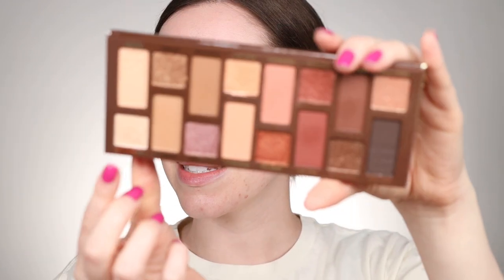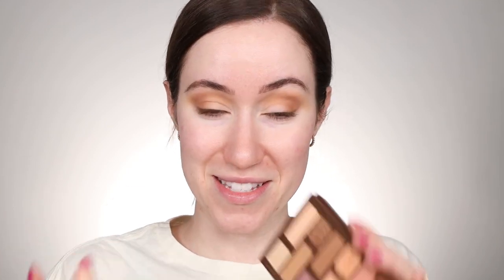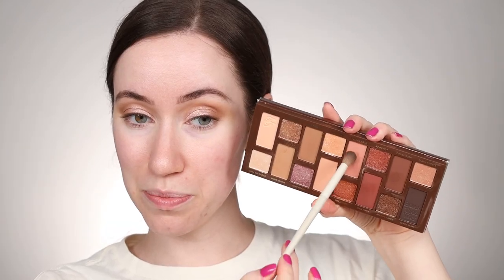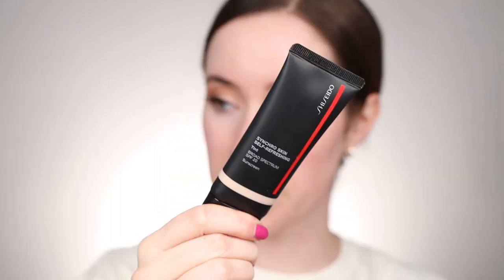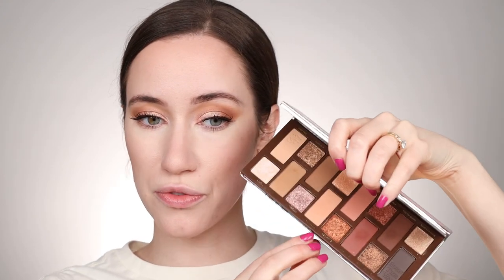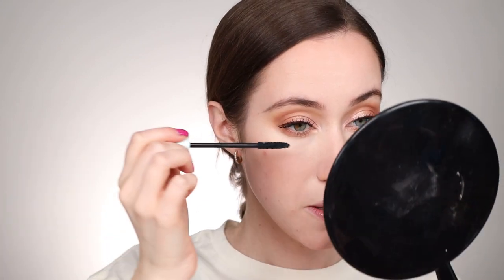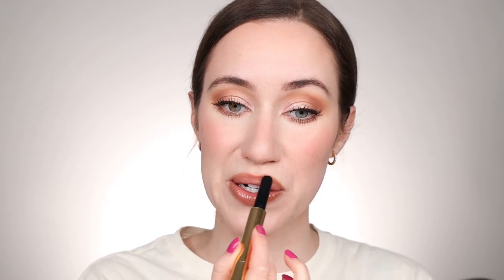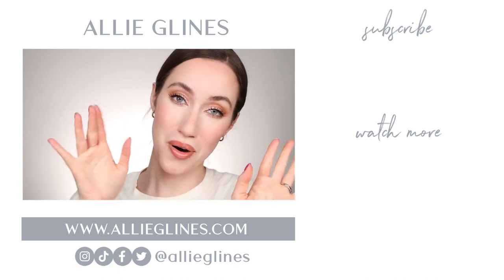I couldn't wait ANY LONGER to wear this again...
I couldn’t wait ANY longer to reach for some of these products! I LOVE discovering new makeup that inspires me, and it always makes me want to sit down & reuse them! Today I wanted to reuse the Too Faced Palette that I fell in love with last week along with other things I’m giddy about! I hope you all enjoy the look I created! I love you all SO much! Xoxo

💅 WHAT I’M WEARING:
Shirt: Merch from a concert

(first order only + create an account)